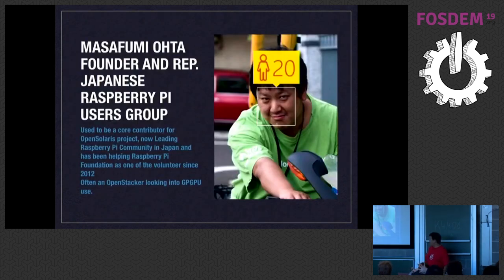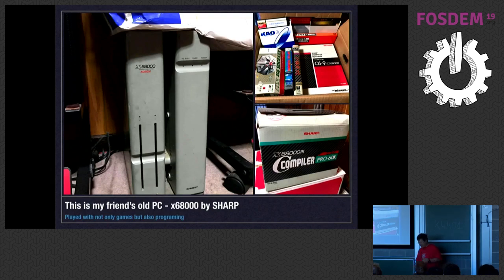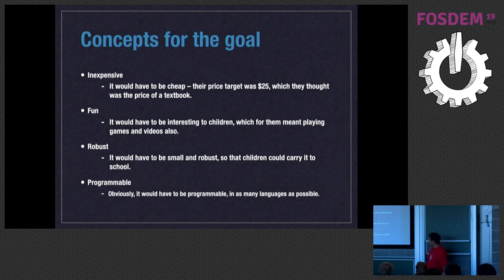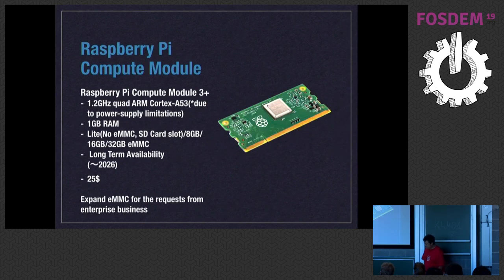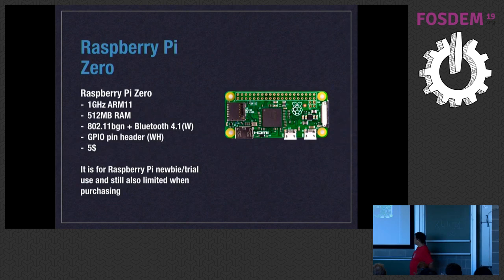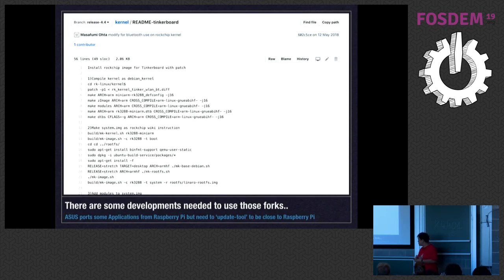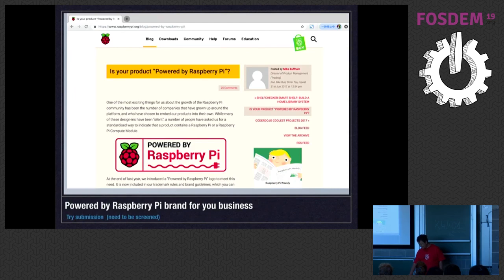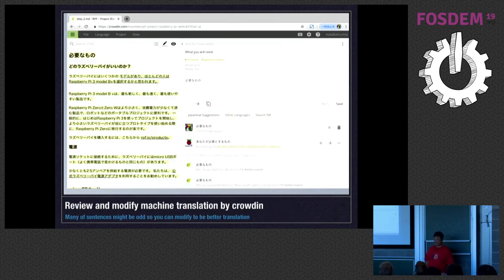Raspberry Pi history, tips and use case its history, how to use it and what is its good use case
by Masafumi Ohta

Raspberry Pi is now 6 years old, there are several tips and use cases.it was born for kids programming education, though, it is now also used for electric DIY hobbies, industrial use, Edge Computing, IoT and more. Masafumi will talk Raspberry Pi history and latest updates and discuss several its use cases and tips for our business and daily use. Raspberry Pi histories, tips and use case

What is Raspberry Pi

1.Raspberry Pi history

1.1 The opportunity at programming education in latest kids generation
1.2 Concept of Raspberry Pi
1.3 Release in 2012 and now
1.4 Related vendors (resellers) encourage Raspberry Pi market.
1.5 Review its effects and results
1.6 Road maps and future

2.Raspberry Pi models

2.1 Raspberry Pi 1
2.2 Raspberry Pi 1+
2.3 Raspberry Pi 2
2.4 Raspberry Pi 2 (v1.2)
2.5 Raspberry Pi 3
2.6 Raspberry Pi 3+
2.7 compare other card-sized board machines

Raspberry Pi tips

3.Tips you should know

3.1 look inside hardware
3.2 check inside software
3.3 check inside related license and etc to sell your Raspberry Pi embedded products.
3.4 other useful tips you should check

Raspberry Pi use case

4.Learn from its use case

4.1 Not only for kids but also young engineers
4.2 Small and speedy starts gain your business with Raspberry Pi
4.3 Prototype and production
4.4 Daily DIY hobby expand your life

Conclusion